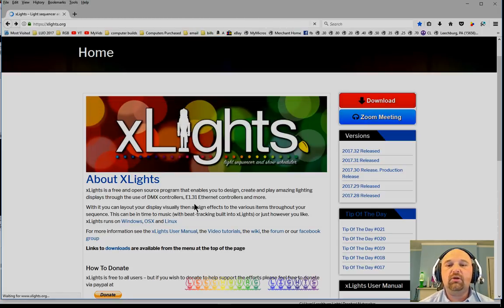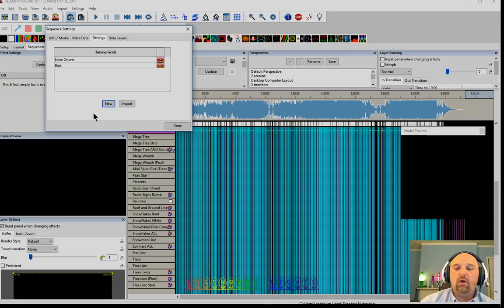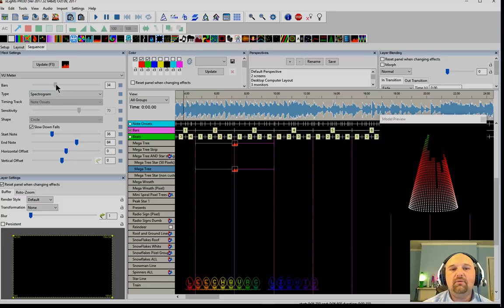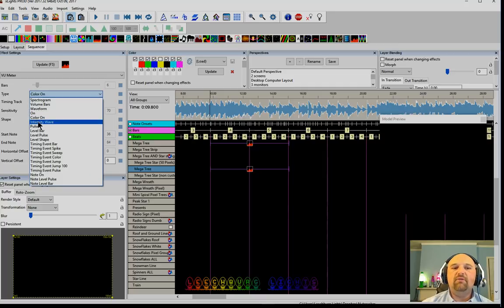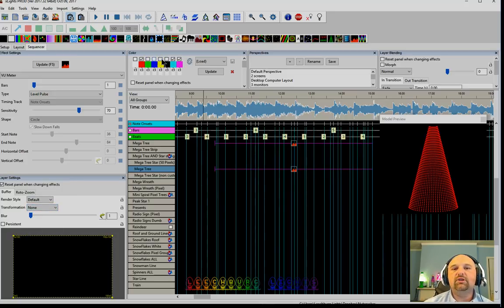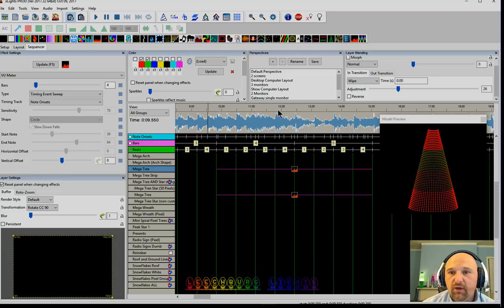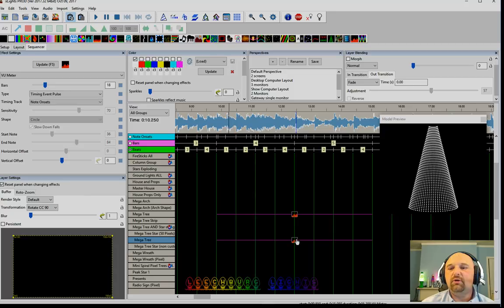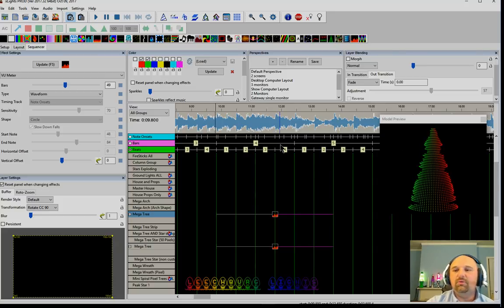xLights 2017: VU Effect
Ever wonder how the VU Effect works in Xlights?  Well, I'll go one step at a time using VU Effect and the long list of options.  By no means am I an expert, but I have fount this effect very useful when completing different parts of the sequences.    This is a pretty long video, over 30 minutes.  So, grab a beverage and sit back.  I hope you enjoy the video!

To learn how to download and install the Queen Mary Vamp Plugins click on this video link:

To learn how to make short cut keys for your xLights effects OR download a copy of mine (along with a key), you can look in the video description at the link below: